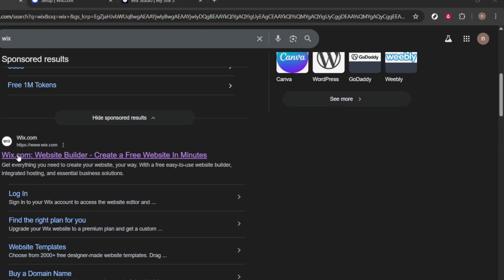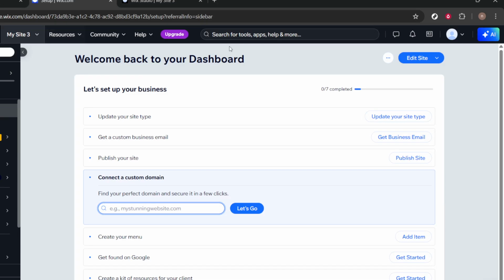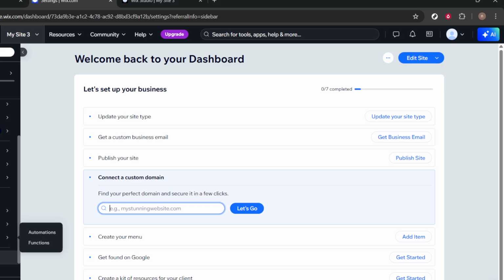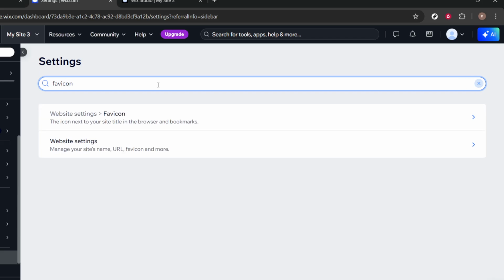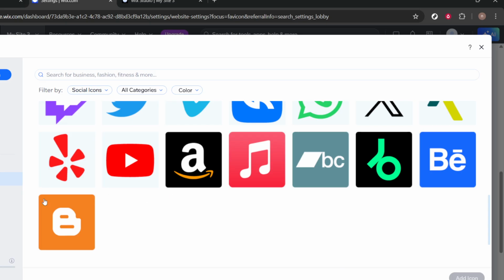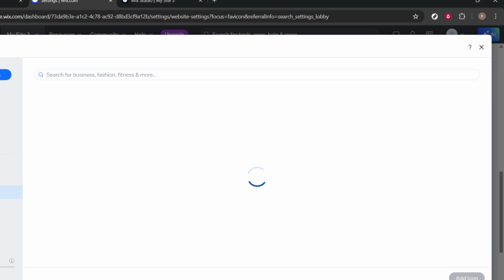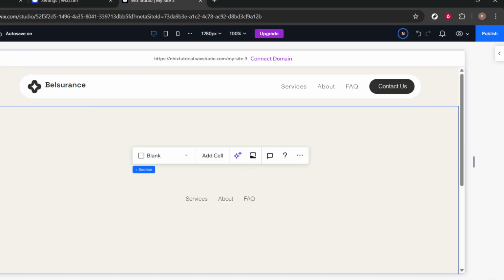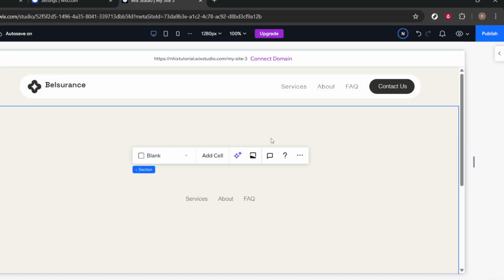How To Fix Favicon Not Showing On Wix Website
Experiencing issues with favicons? In this video, I’ll show you how to fix the favicon not showing on your Wix website!

🌟 What You’ll Learn in This Video:

Step-by-step troubleshooting for favicon issues.
Tips for ensuring proper format and upload.
Best practices for maintaining brand visibility.
✅ Great for anyone looking to polish their site's branding!